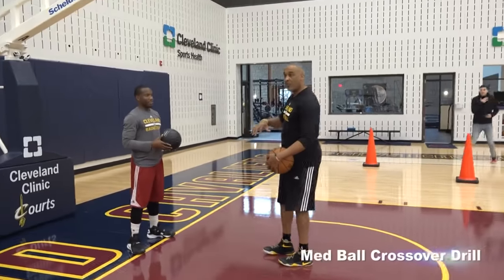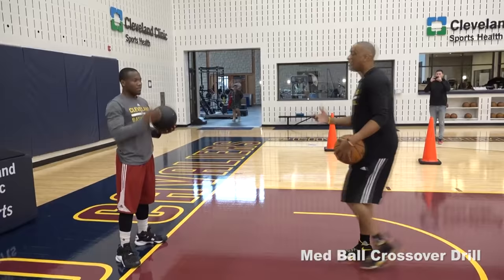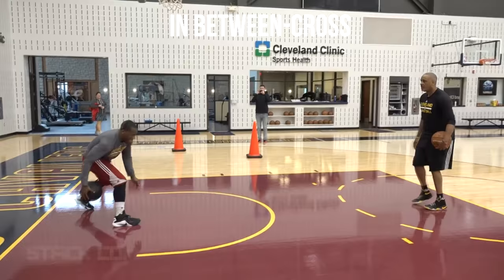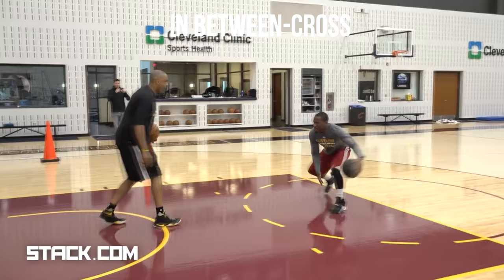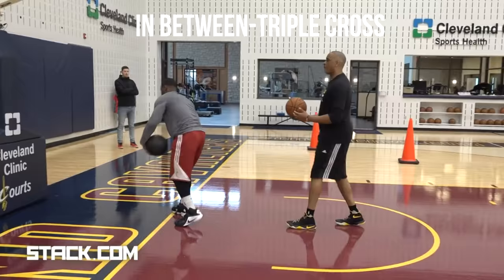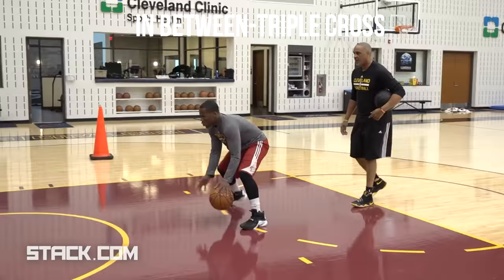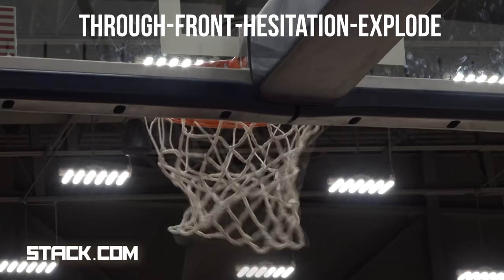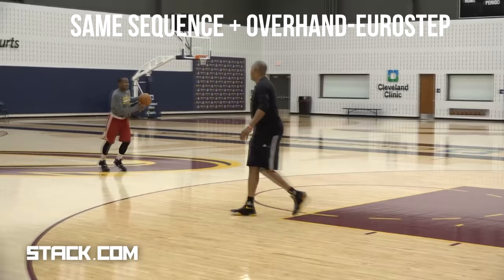Kay Felder Handles + Shooting Workout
Footage courtesy of STACK.COM